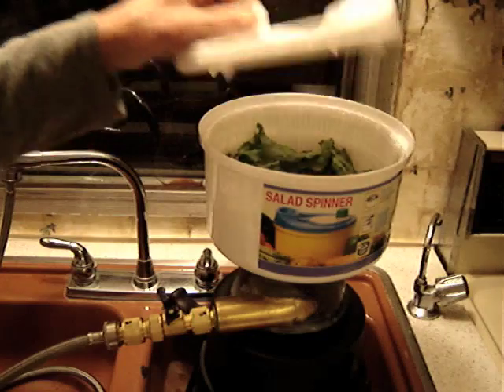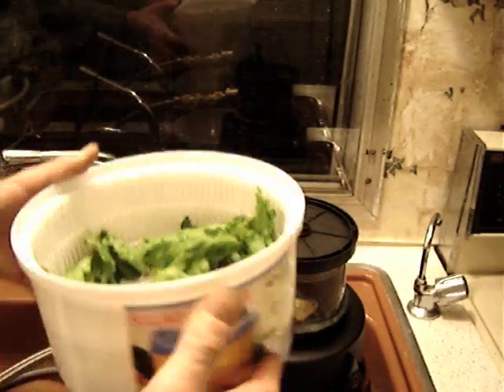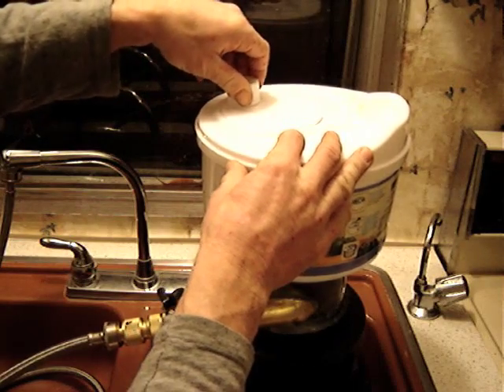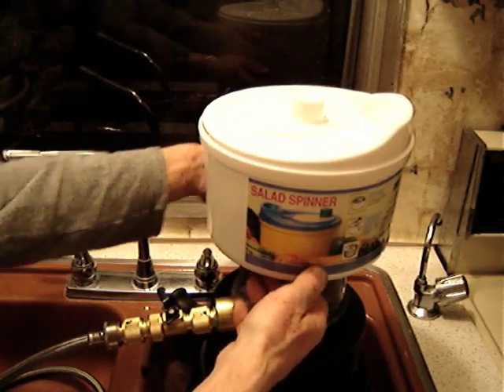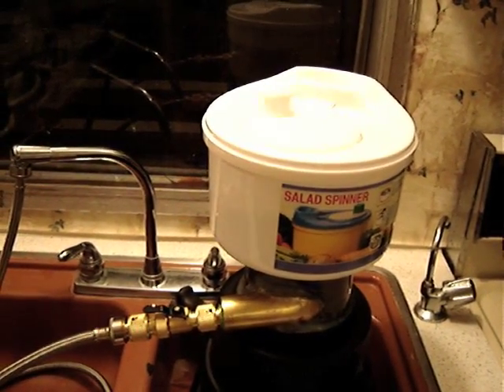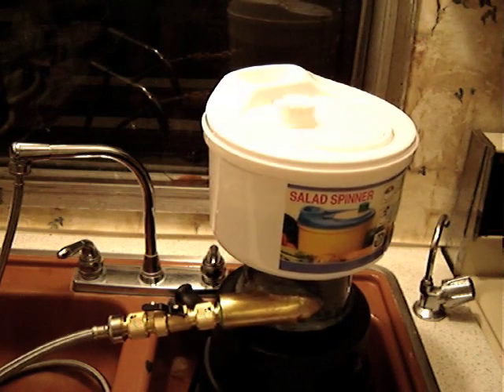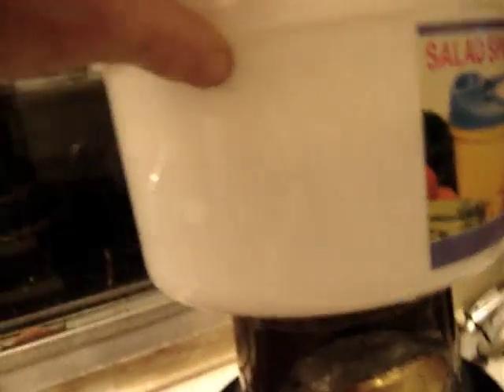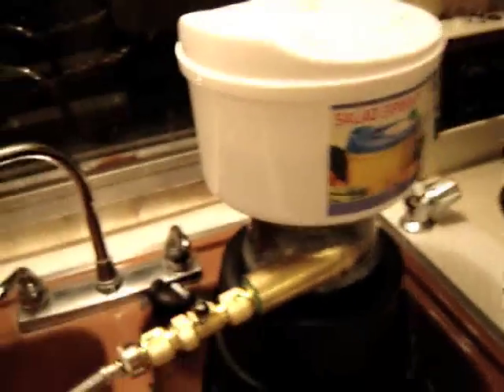SinkScience #04 - Tesla CD Turbine-Powered Salad Spinner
MrfixitRick demonstrates a magnetically-coupled Salad Spinner run by the Tesla CD Turbine on faucet water pressure.

The CD Turbine is a homemade Tesla Turbine made from recycled CD's, CD cakebox, a nozzle and neodymium magnets. And glue. Lots of glue.

This labour-saving device is, of course, ridiculous. But hey, it works!

This device was Gadget Freak #120 in Design News Magazine, the premier engineering news mag!

Nikola Tesla patented the original Tesla Turbine in the early 1900's. His design makes use of the boundary layer effect with flat discs instead of the blades or cups in a traditional turbine.

For more pics, videos and info on how to build this Tesla CD Turbine see my instructables at